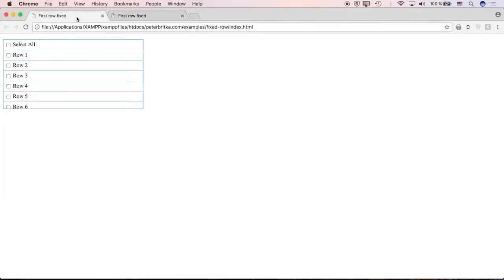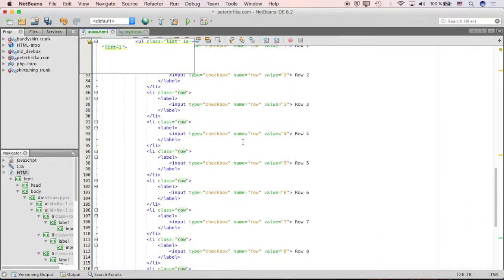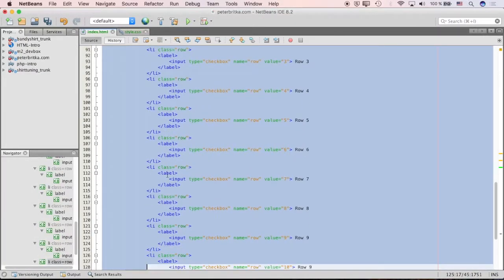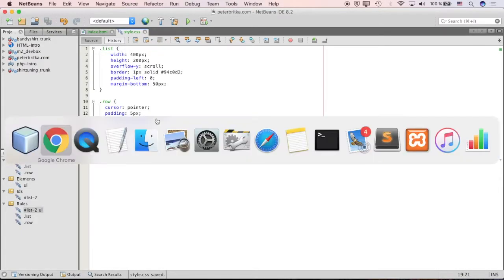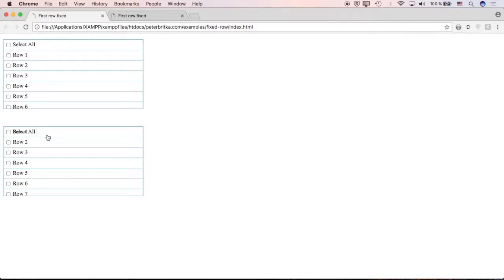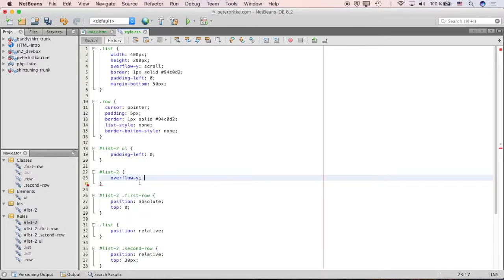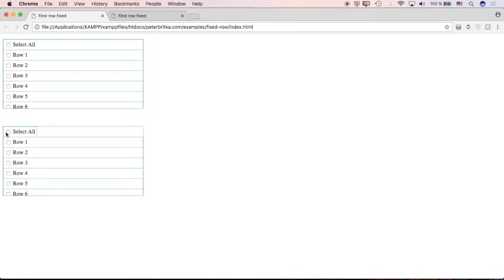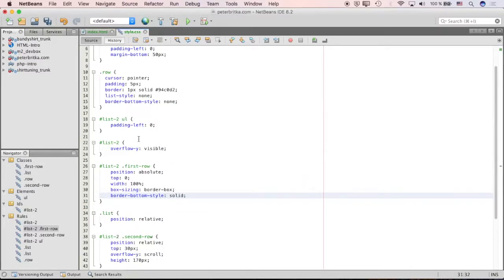Unordered list with first row fixed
Follow this tutorial to learn how to design an unordered list with first list item fixed and other rows scrollable.